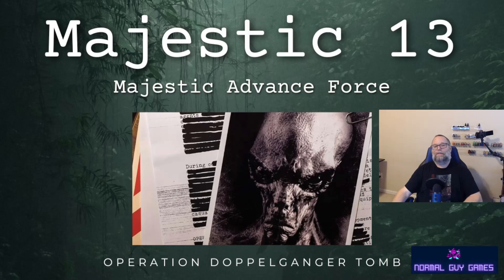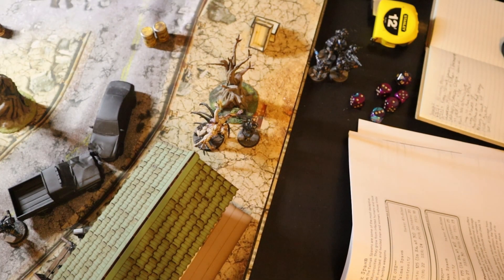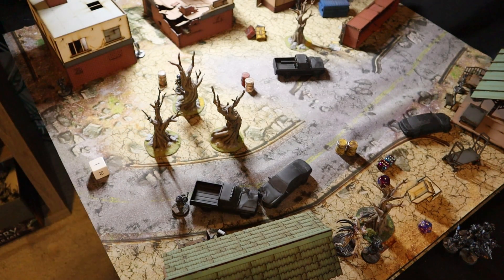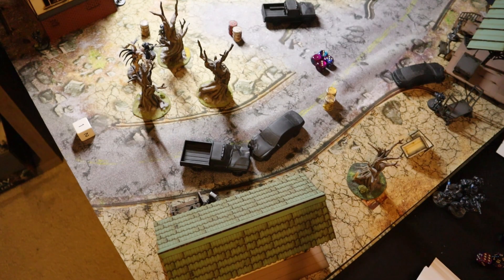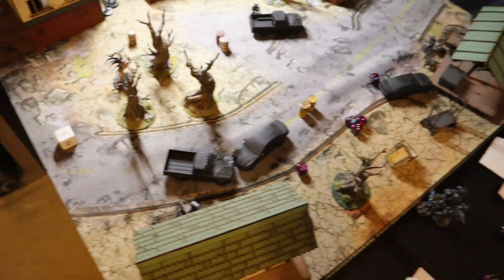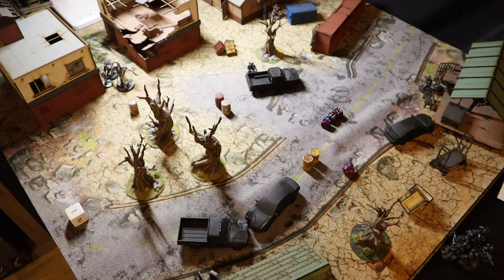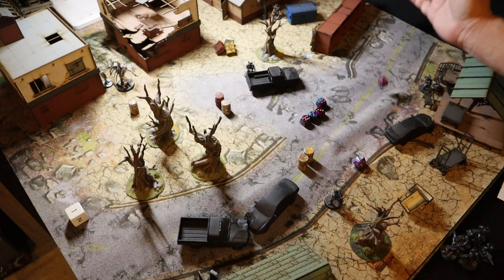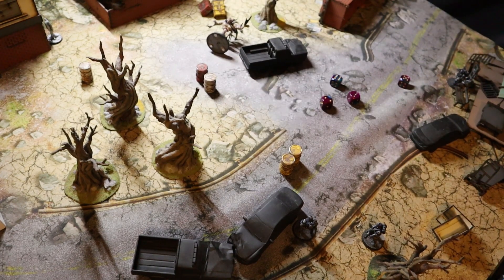Majestic 13 - Majestic Advance Force - Operation Doppelganger Tomb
Welcome to game two of Majestic 13, featuring the Majestic Advanced Force (Majestic AF). This time around the MAF faces down an enemy that has defenses against both physical and psionic damage, quite terrifying! Join me for game two!